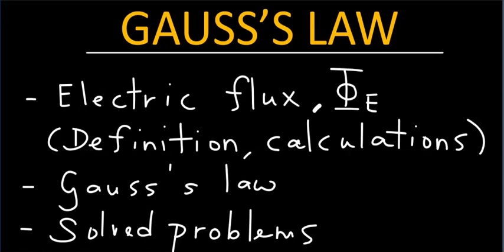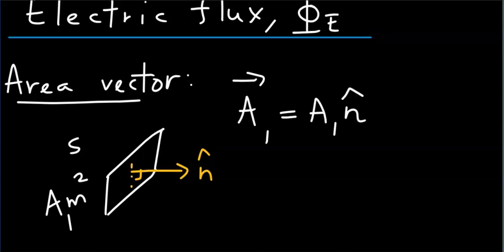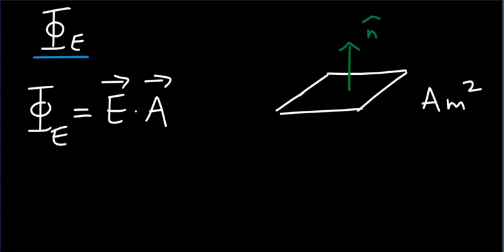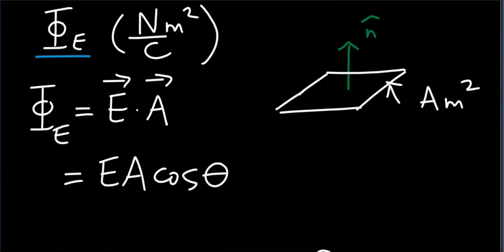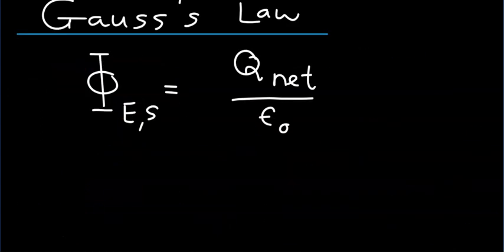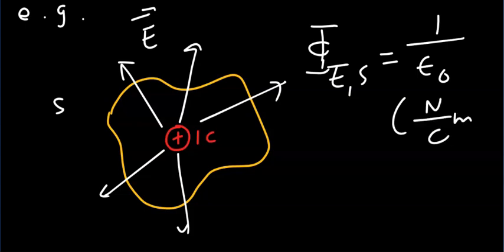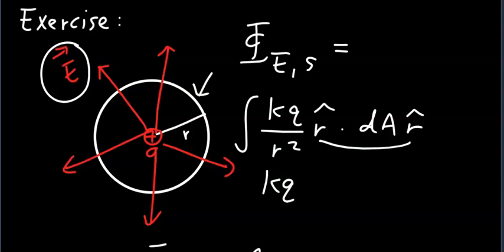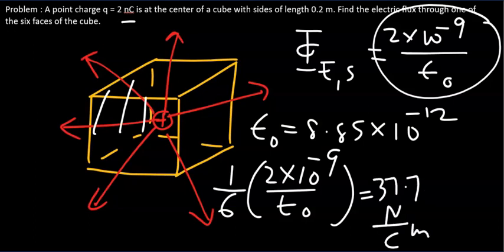Gauss's law - Physics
This video tutorial discusses Gauss's law. The important concepts of area vector and electric flux are explained before defining Gauss's law which is then discussed with exercise and a solved problem.

0:00 Introduction
0:30 Area vector
3:43 Electric flux
8:18 Gauss's law
11:30 Exercise
13:35 Solved problem